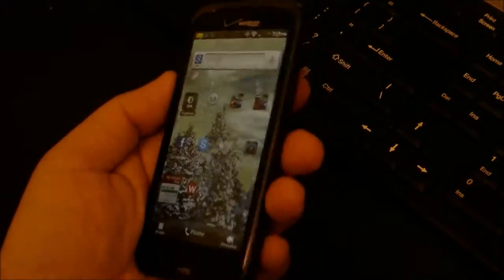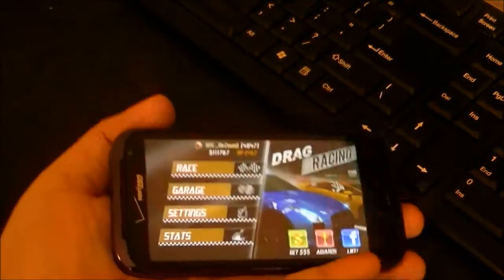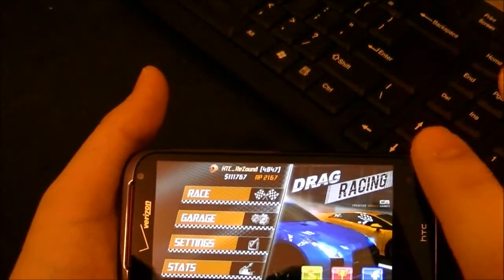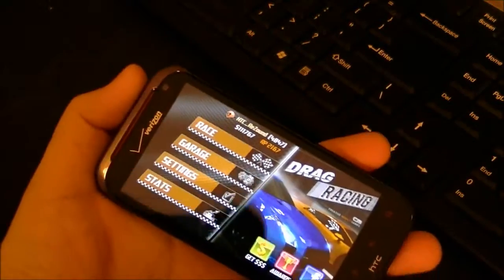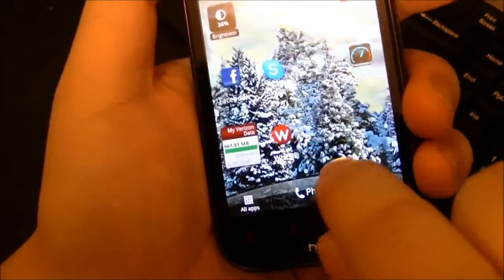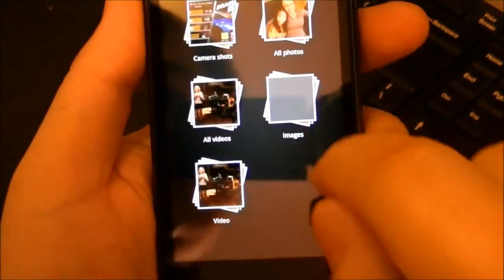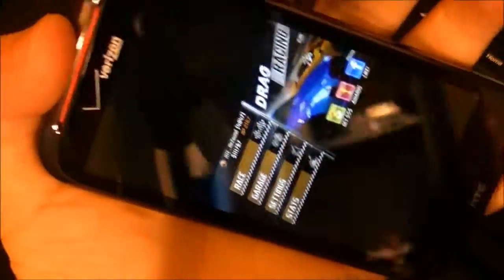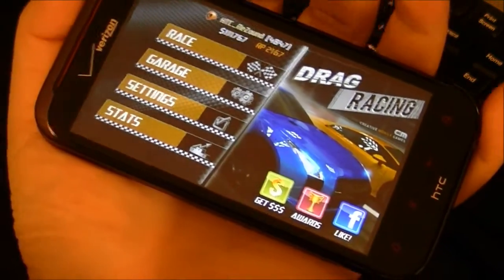HTC Rezound How to take Screen Shot FREE in phone feature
Press and hold the POWER button then tap the HOME button, this works on iPhone, iPad, some other htc phones and possibly other devices.